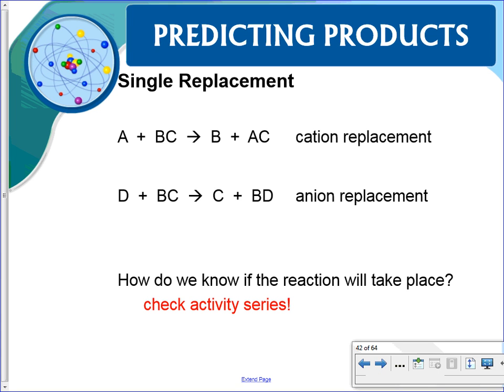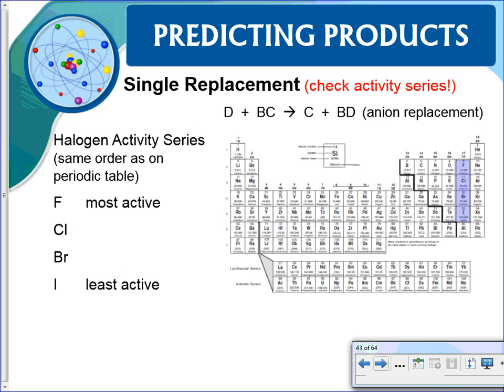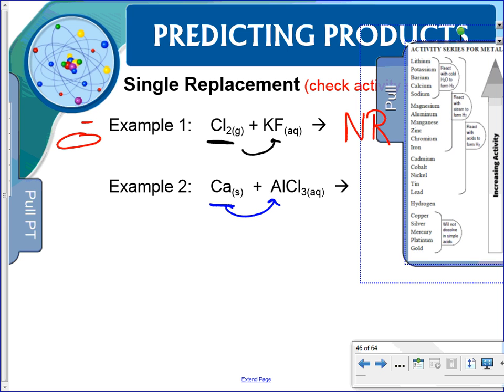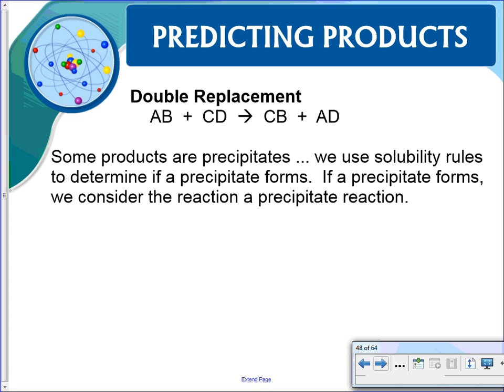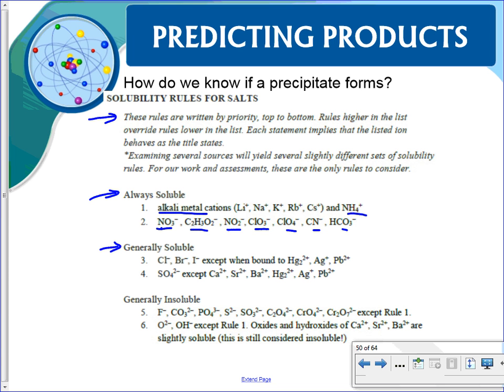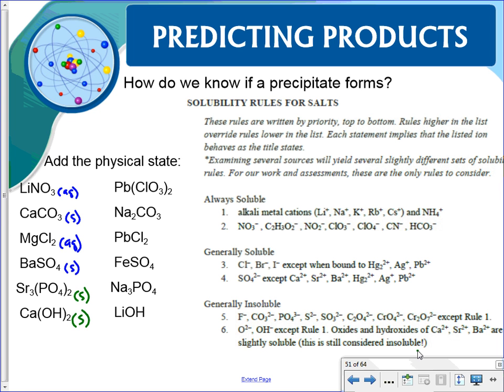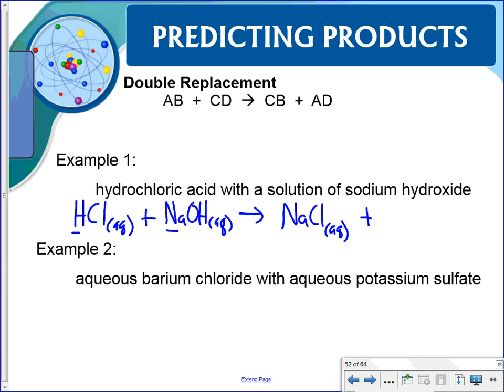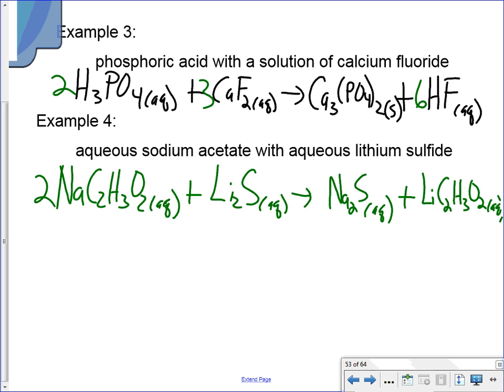CURRENT Reactions 4 - Single & Double Replacement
Single Replacement of of Cations and Anions
The Activity Series
Predicting Products of Single Replacement
Double Replacement - Precipititation
Solubility Rules
Double Replacement - Neutralization